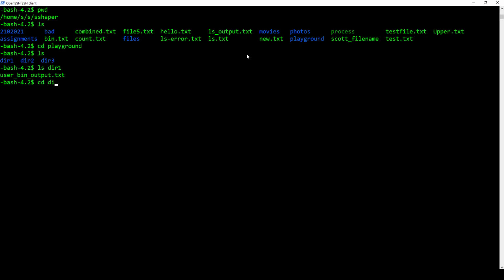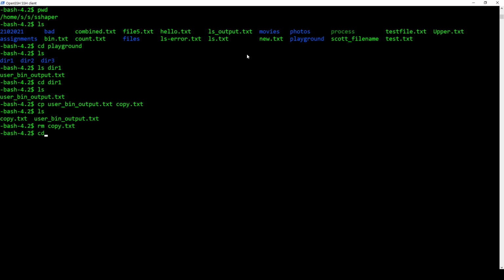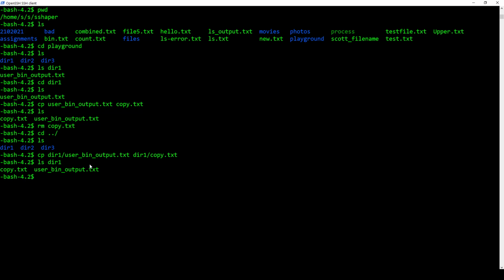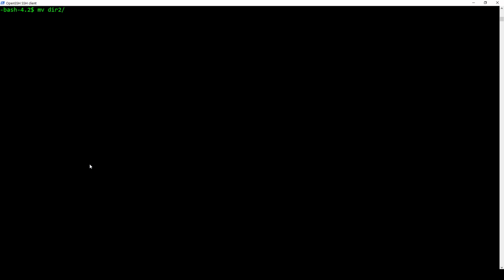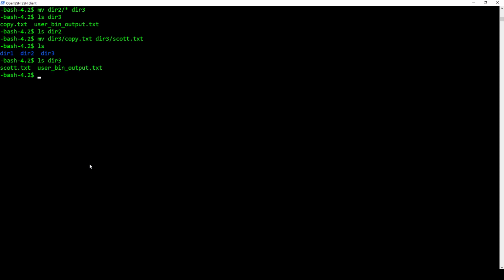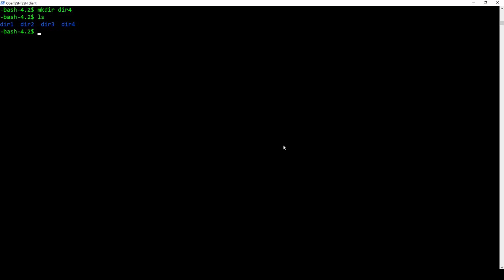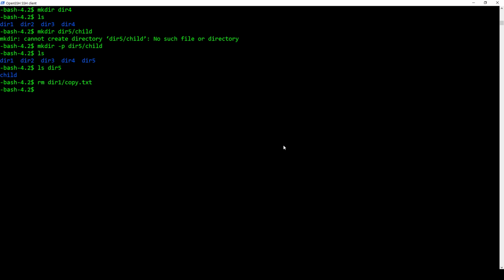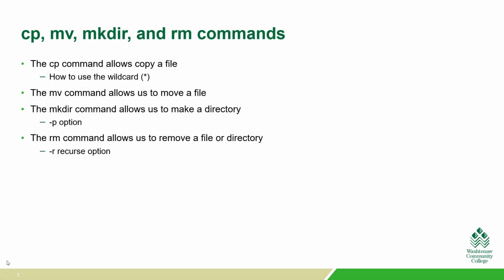Linux fundamentals 2.1: cp, mv, mkdir and rm commands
Short video on the  cp, mv, mkdir, and rm Linux commands